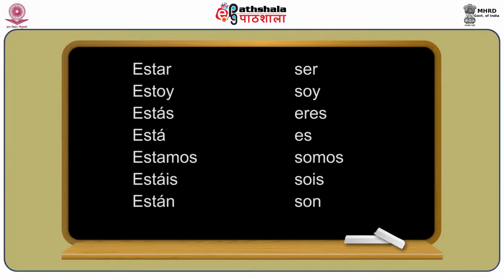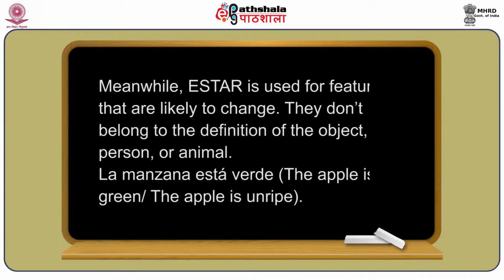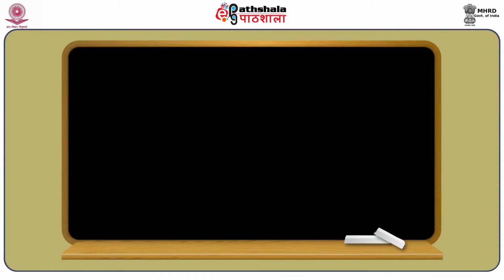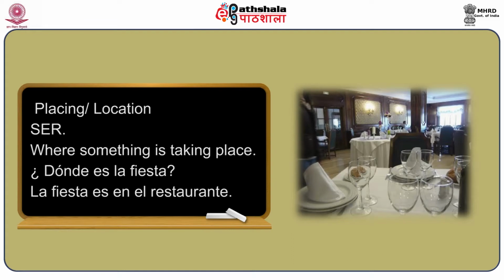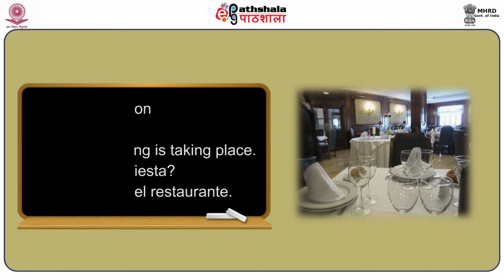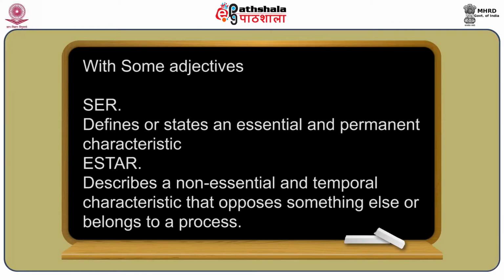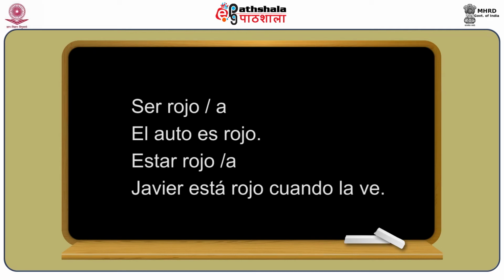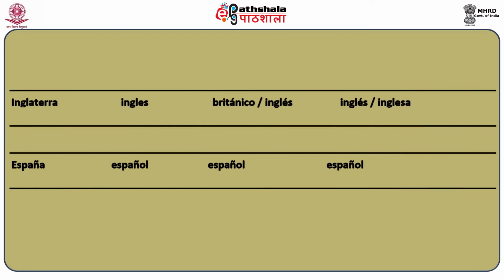Soy estudiante y estoy contento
Subject:Spanish
Paper:Gramatica espanola- Nivel inicial